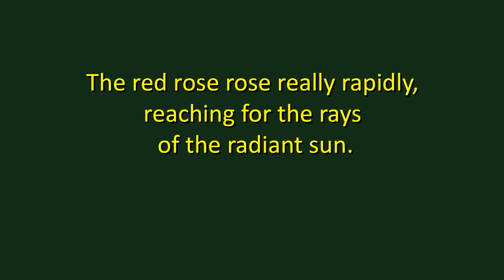How fast can you say Tongue Twister 131: The red rose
The red rose rose really rapidly, reaching for the rays of the radiant sun.

Collection of the most famous tongue twisters!!! Tongue Twister Challenge.
Listen and repeat - pronunciation practice
Learn English with TONGUE TWISTERS!
Tongue Twisters in English. A great way to learn English through pronunciation exercises!